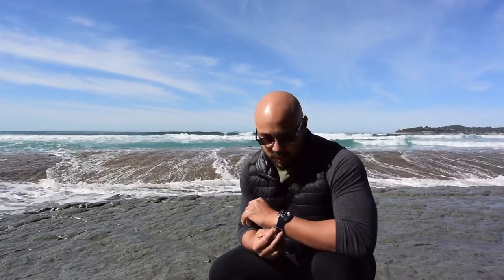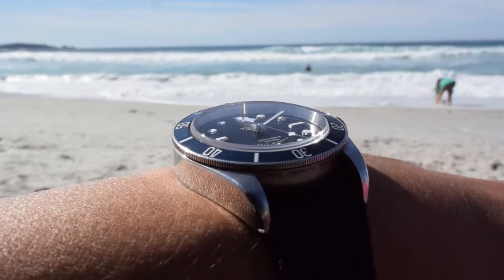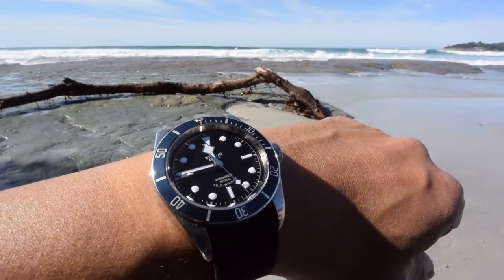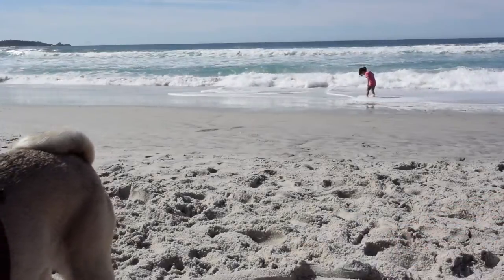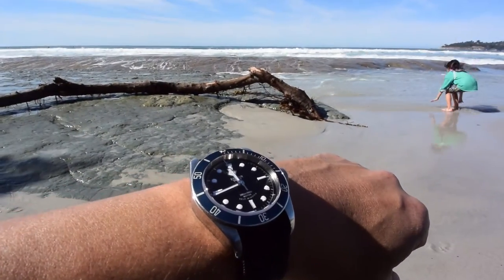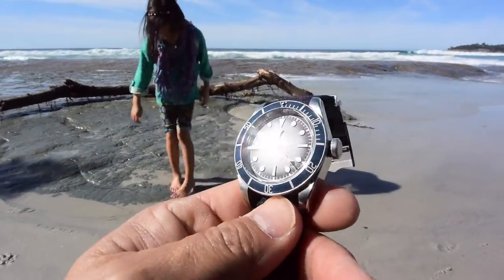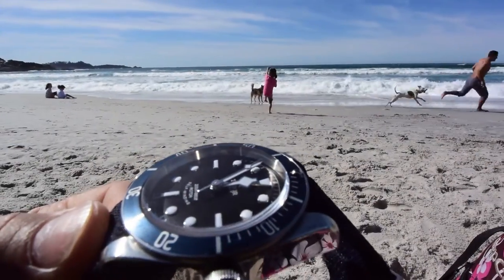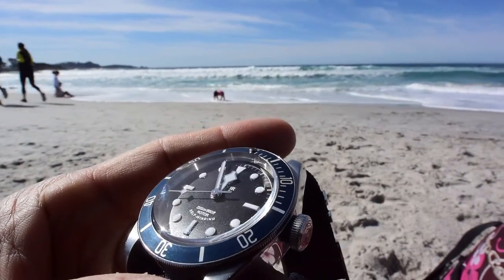Tudor Black Bay Blue at the Beach | Judd Xavier Vlog 3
I took my Tudor Black bay Blue to the beach on a bright sunny day. The blue bezel and matte dial beautifully glistened under the California winter's sun.

Tudor Black Bay Blue on Amazon

My camera gear (Amazon links)-

Nikon 1 V3
Rode VideoMicro Compact On-Camera Microphone
Nikon 1 NIKKOR 6.7-13mm f/3.5-5.6 VR
Nikon 1 NIKKOR 18.5mm f/1.8
Manfrotto Tripod, Lightweight Element Traveler Small Black